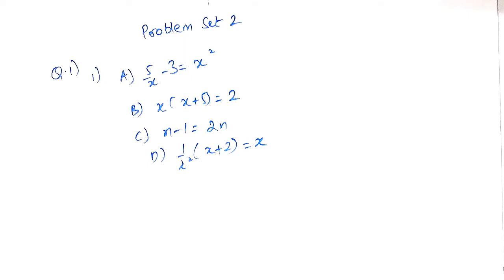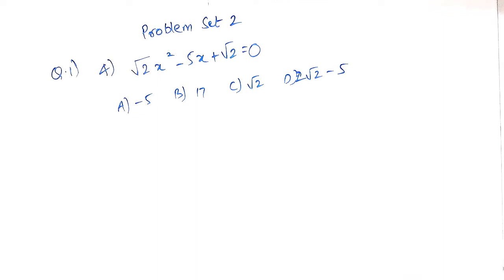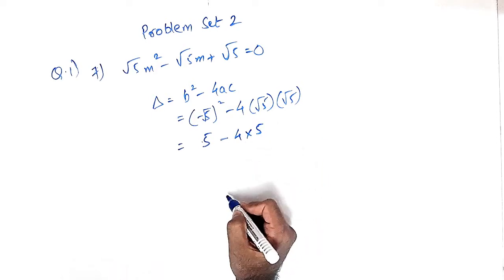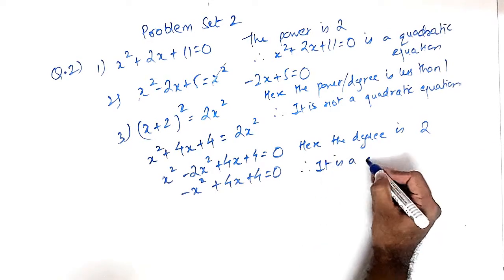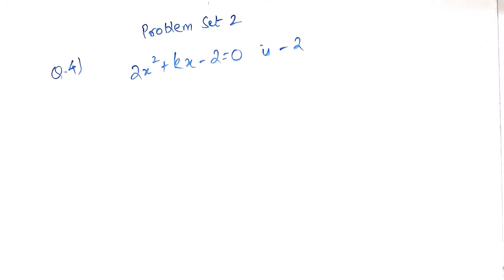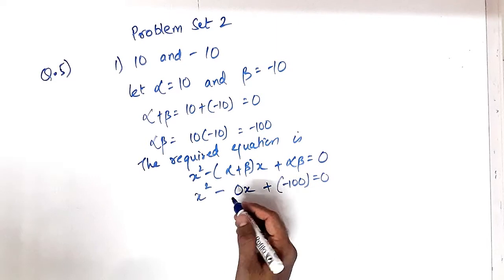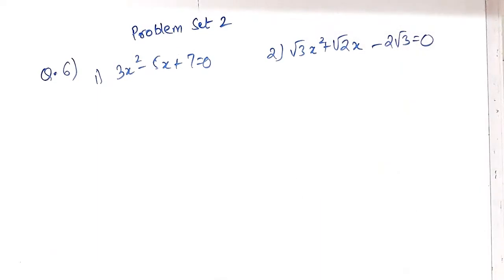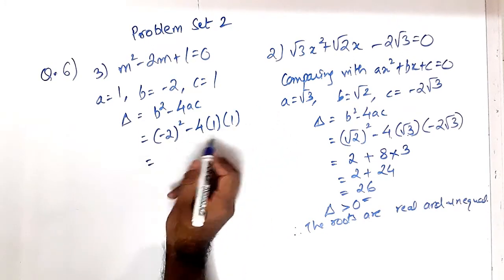STD 10th algebra problem set 2 part1 Maharashtra board